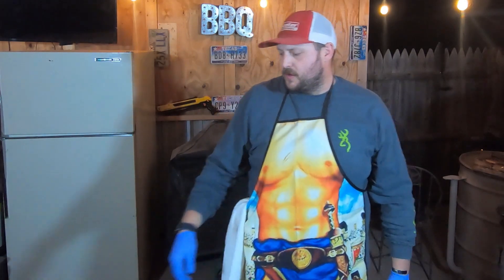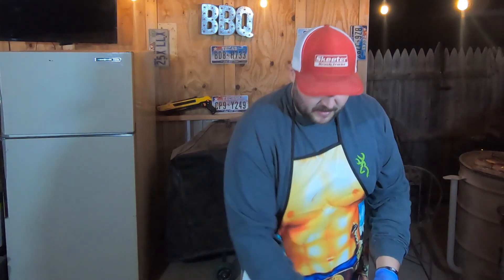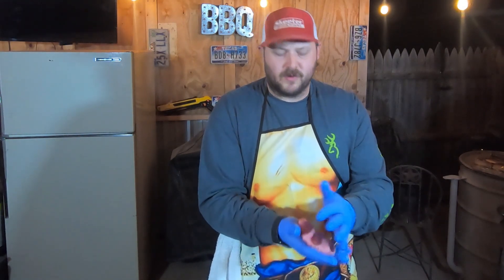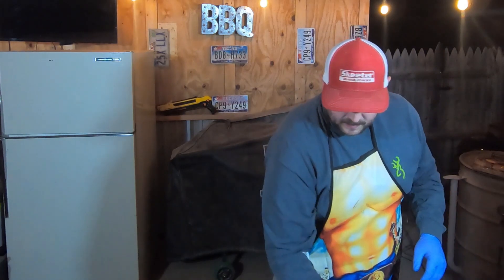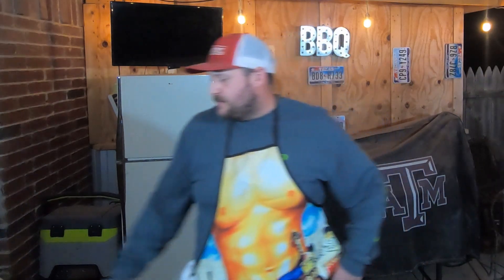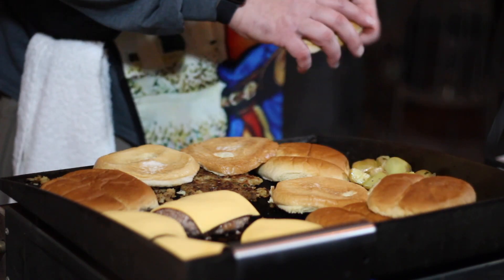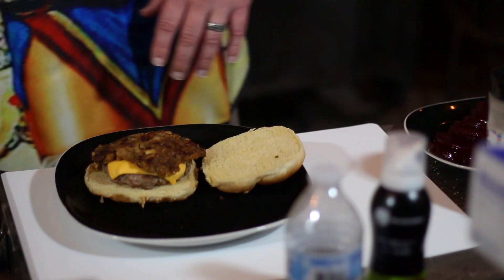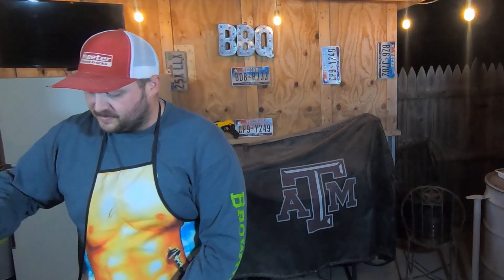Thanksgiving Burger | Taste Thanksgiving in Every Bite!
Thanksgiving Burgers

This holiday season, we created a new tradition for the week of thanksgiving.

These burgers are fantastic! With serving costs around $2 a person!

Check this out, give it a try, I know your family will love this thanksgiving turkey burger as much as ours!

for amazing shakes! Check out our articles and in-depth videos on techniques and tips on our NewBreak

Rode-Mic

iMovie Edit

Hunting/Catch/Clean/Cook Series-